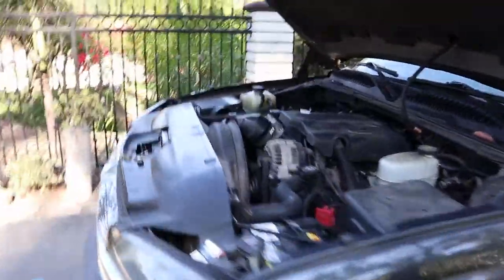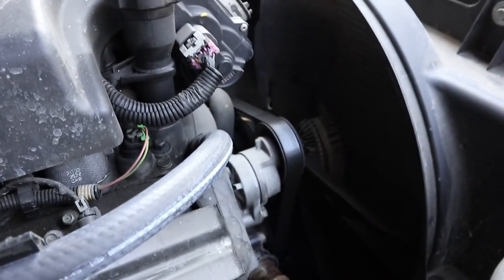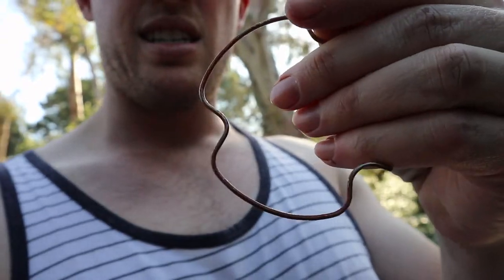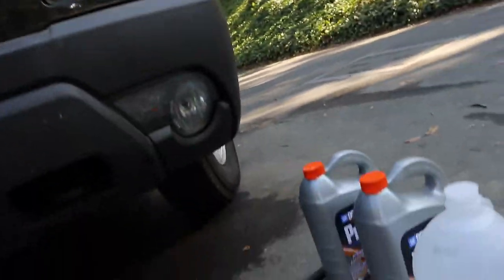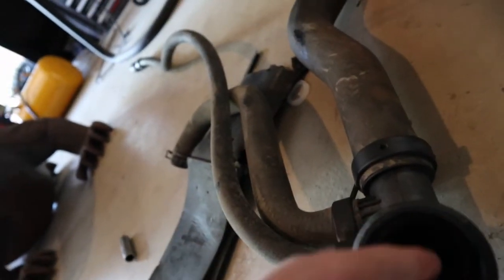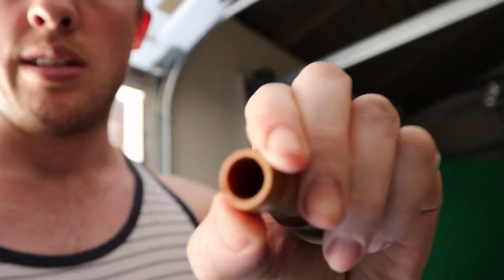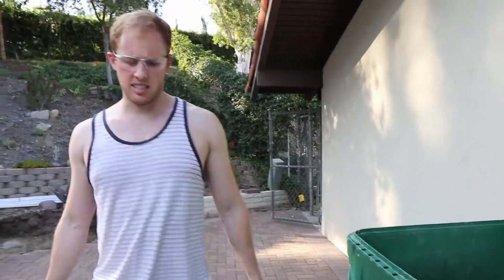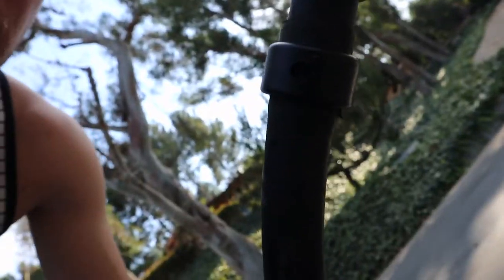Avalanche 2500 8.1L Cooling System Overhaul - 140k Miles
The radiator went out on the avalanche the last time we were towing with it. I replaced the radiator and all other hoses/connectors.